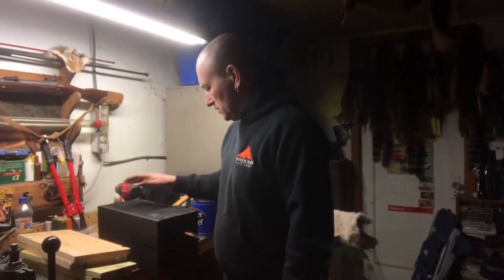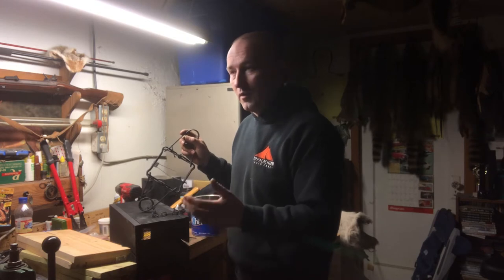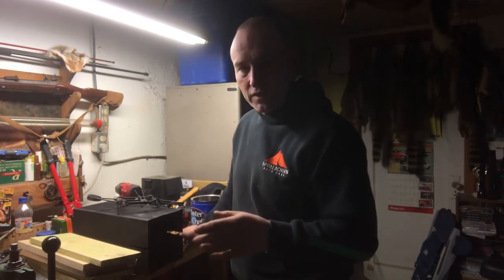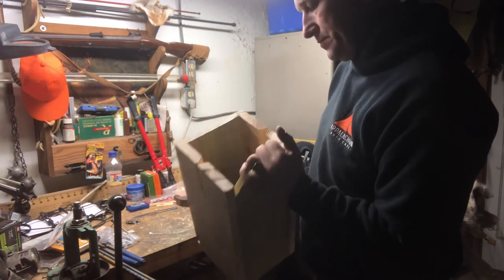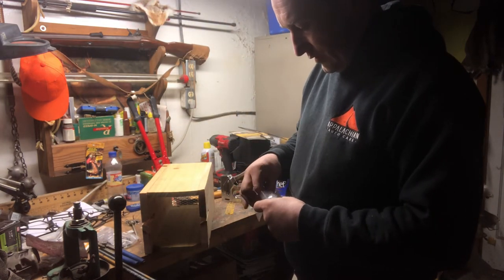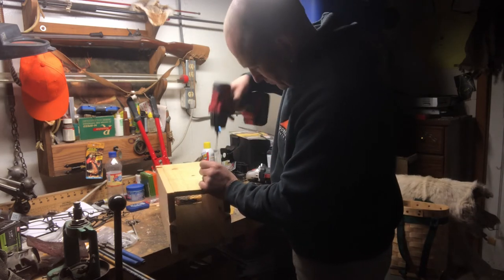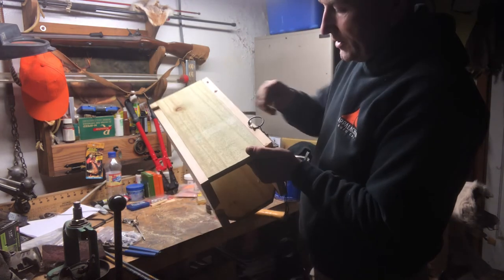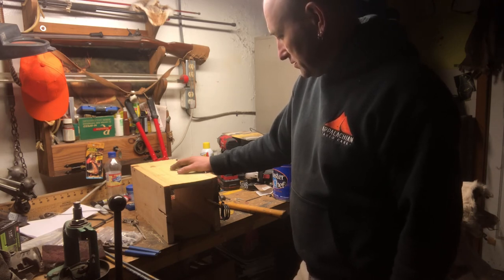making a mink box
In this video I’m making a mink box or cubbie, I’m using a bridger 120 body grip trap, I would like to set some with my muskrat sets to increase my chances of a mink catch in freezing conditions if the mink can’t get at my set under the water.